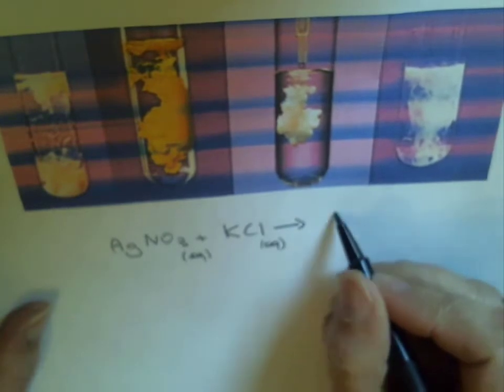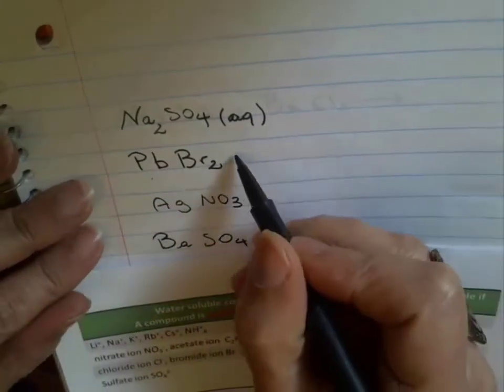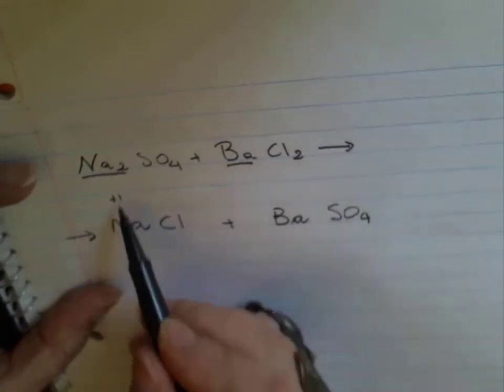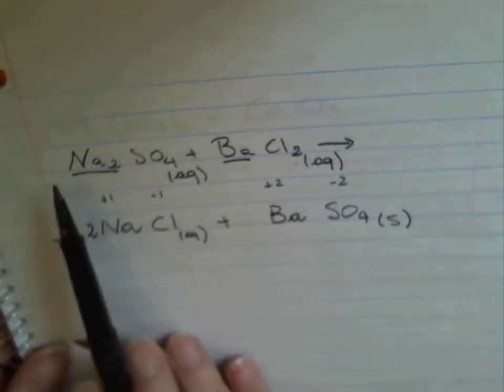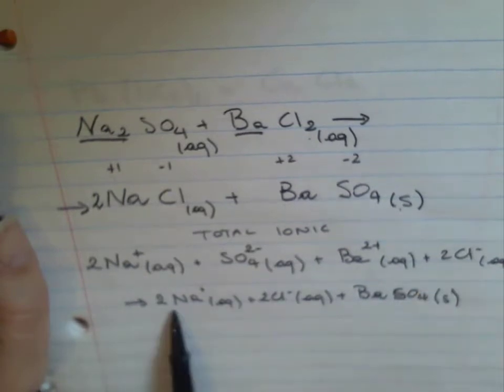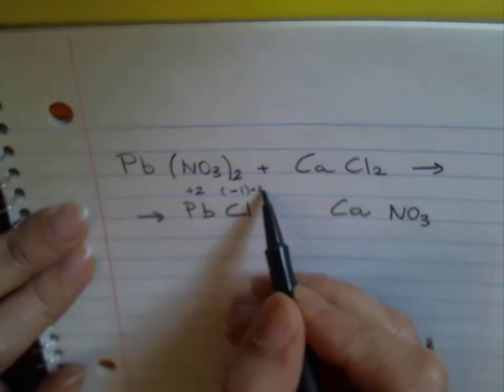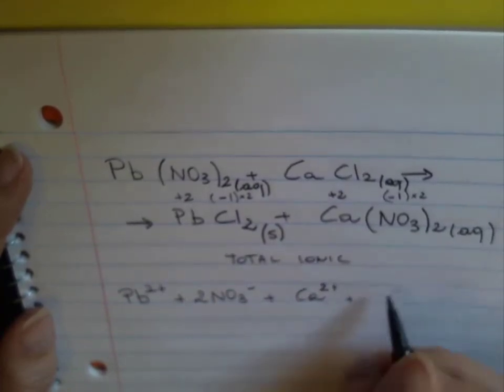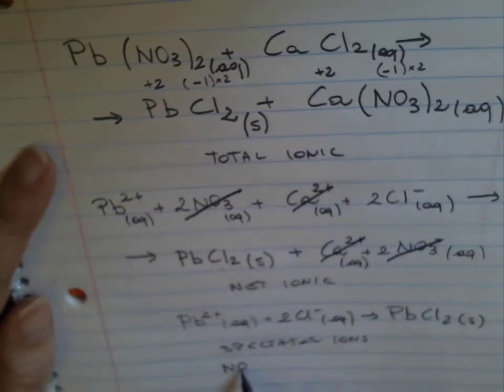Precipitation reactions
How to apply solubility rules, write precipitation reactions (molecular, total ionic, and net ionic equation)